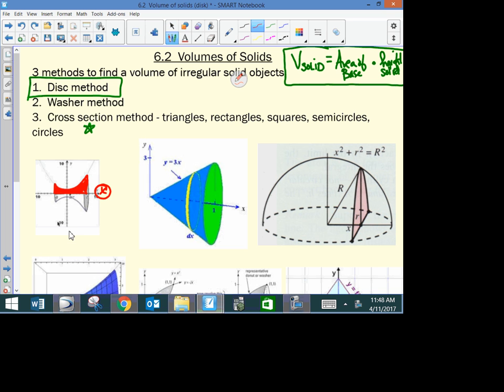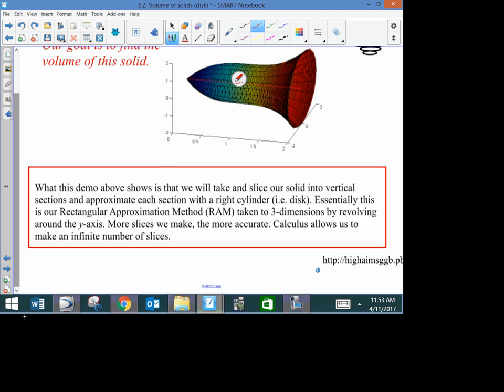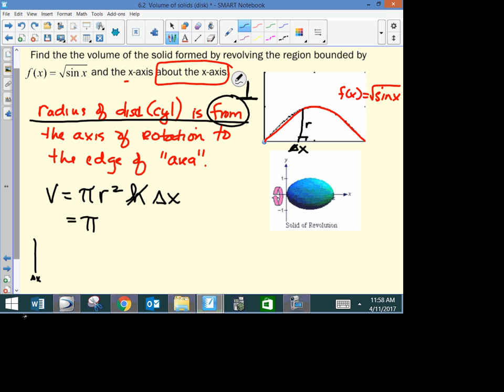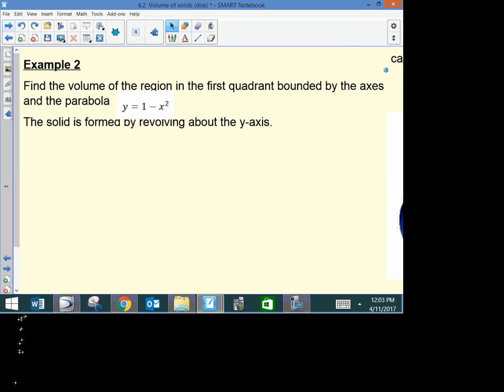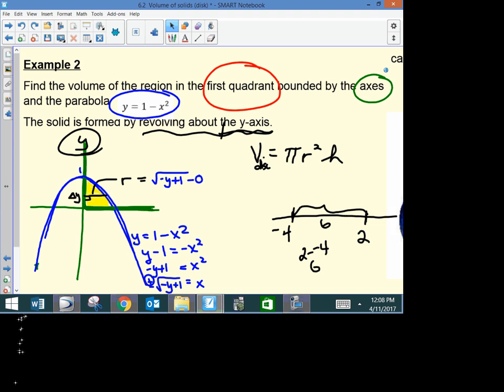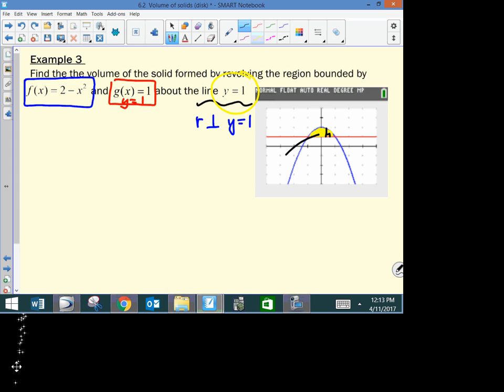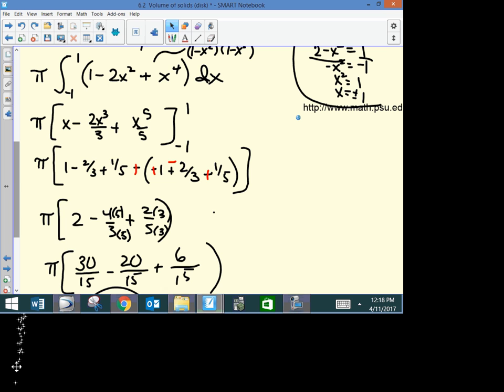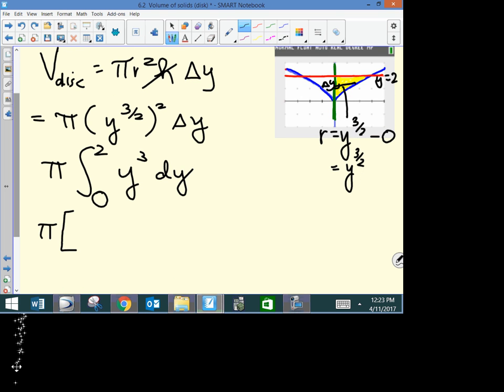Calc 6 2 discs